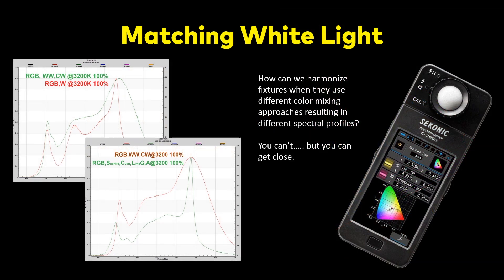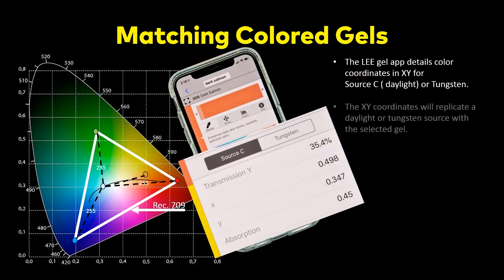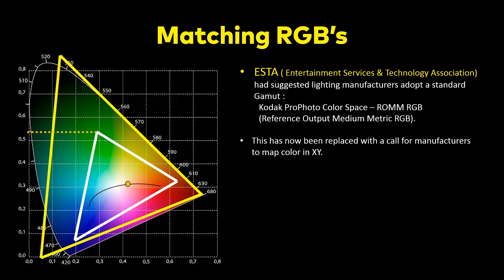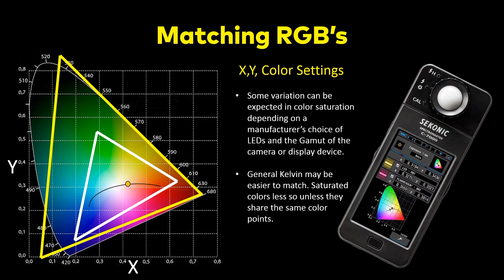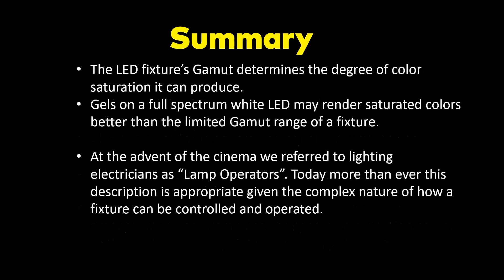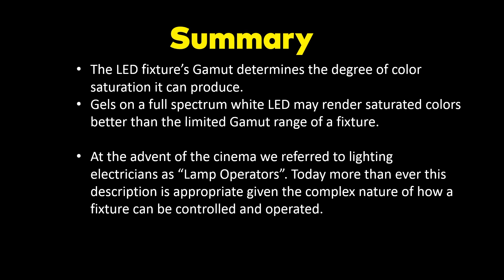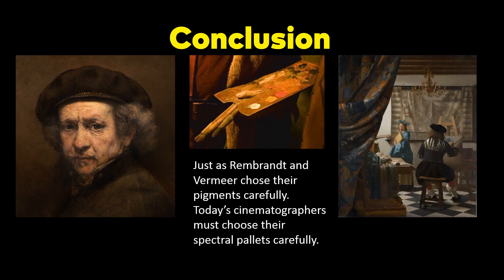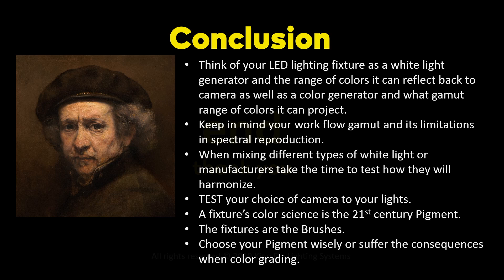Kino Flo LED Colorimetry for Cinema ~ Chapter 5 ~ Matching “White Light”, Camera Profiles LUTs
Kino Flo Lighting Systems’ CEO and Founder, Frieder Hochheim discusses principle of full spectrum “White Light” in regards to LED light sources, understanding Color Gamut, Camera LUTs and more.  Presented at the EnergaCAMERIMAGE cinematography festival held in Torun Poland in 2019.

Chapter 5: Matching “White Light” between lighting Manufacturers, Camera Profiles LUTs harmonizing Lights to the Camera